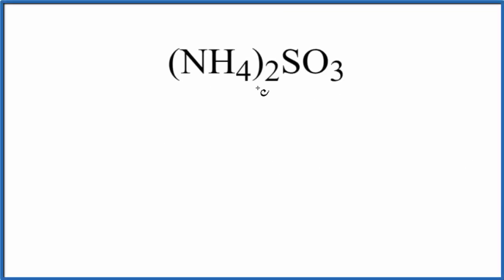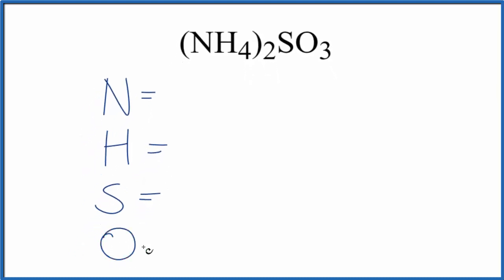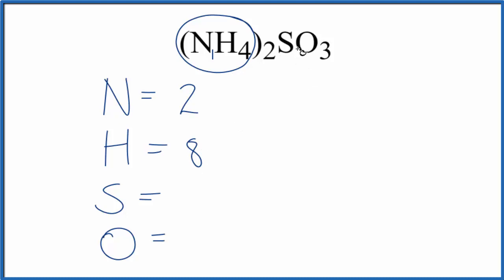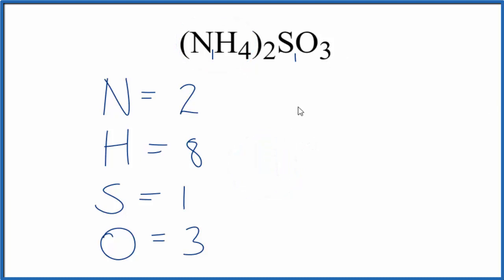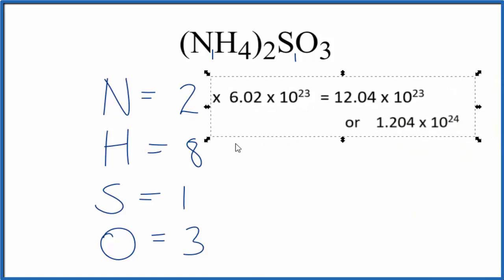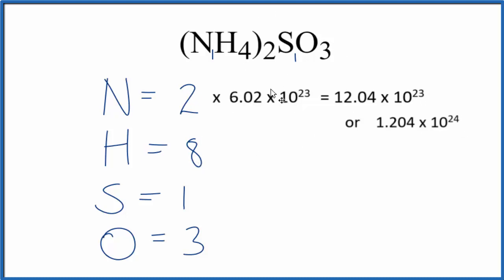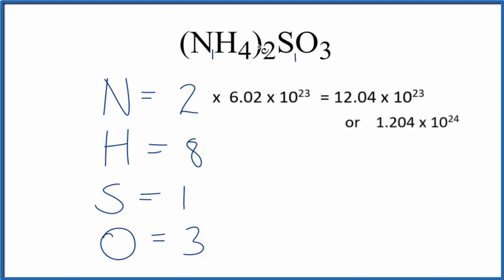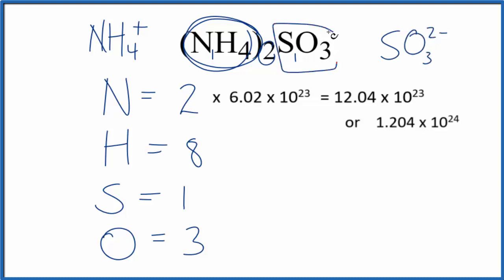How to Find the Number of Atoms in (NH4)2SO3 (Ammonium sulfite)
To find the total number of atoms in (NH4)2SO3 (Ammonium sulfite) we’ll add up the number of each type of atom. The small number after the element symbol is called the subscript and this tells us how many of that atom are in the compound. For example, H2 means there are two Hydrogen atoms.

If we add up all of the atoms for (NH4)2SO3 we well find that we have a total of 14 atoms for Ammonium sulfite .

This is how to find the number of atoms in Ammonium sulfite ((NH4)2SO3).